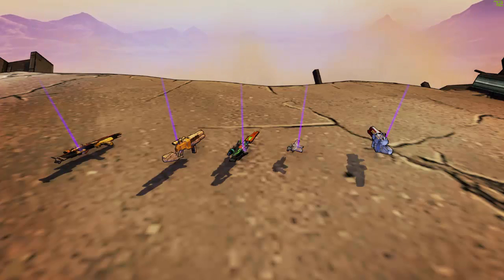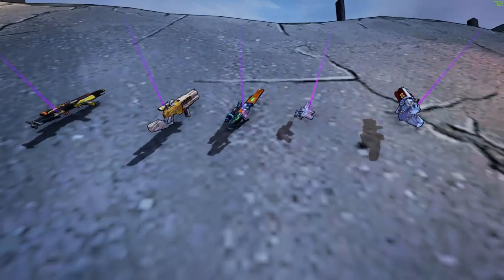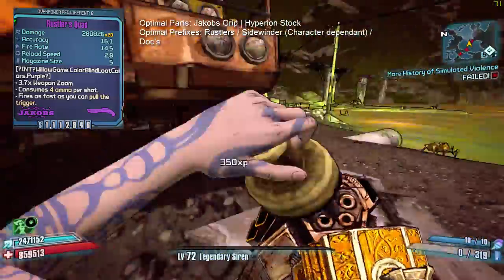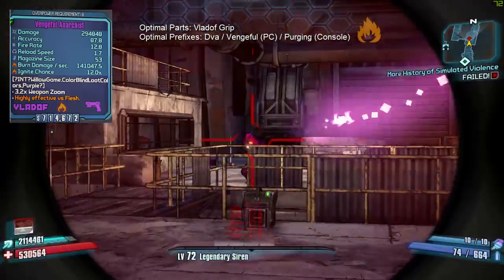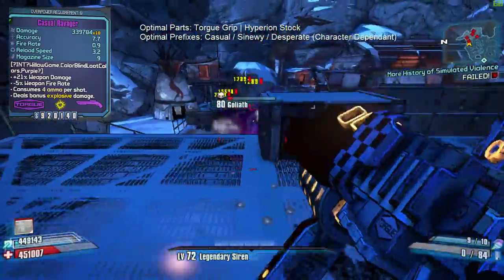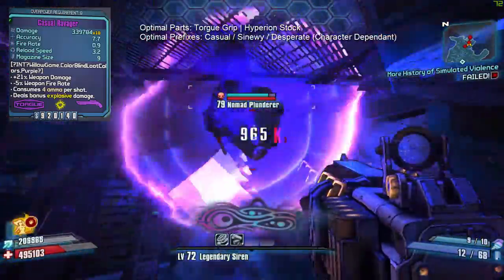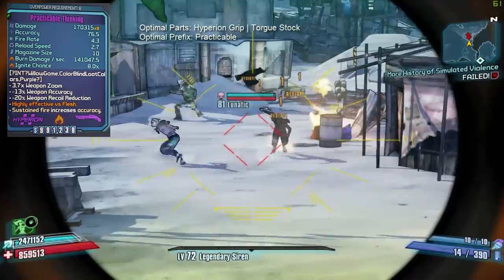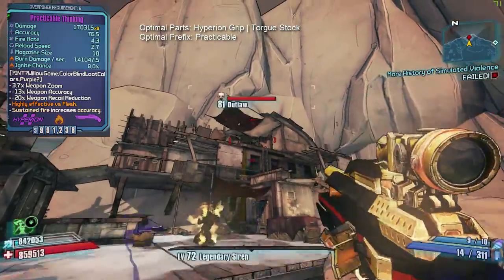Five Purple Weapons Better Than Legendaries | Borderlands 2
Five purple rarity weapons that are worth keeping an eye out for. Just as good as, if not better than many legendary weapons. Also, by "Character dependant" in the recommended prefixes. By that I mean if that character has skills to put the quad up to 9 ammo per mag to make it a 3 shot or 13 ammo in the ravager to make that a 4 shot.